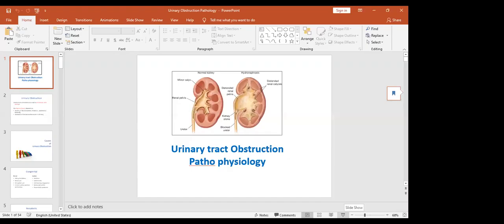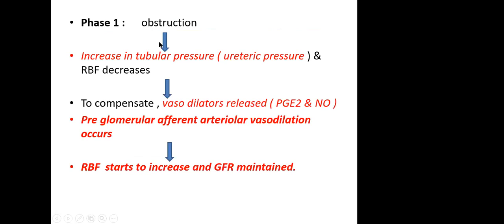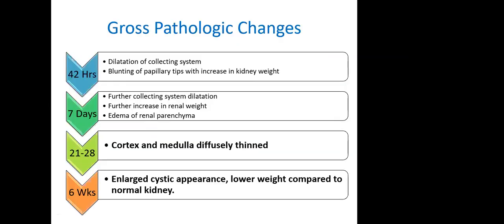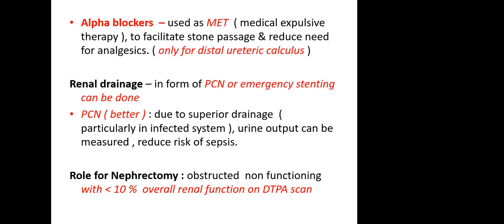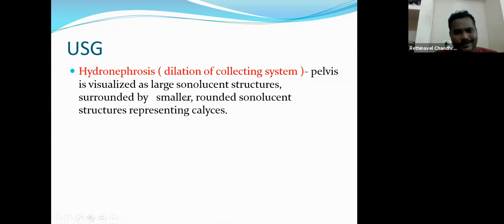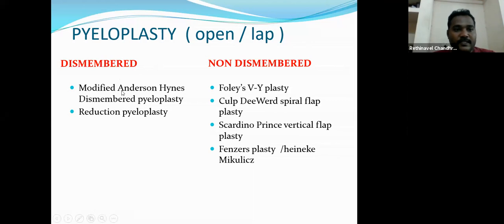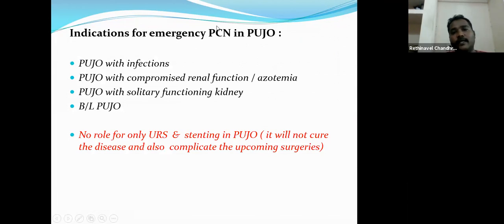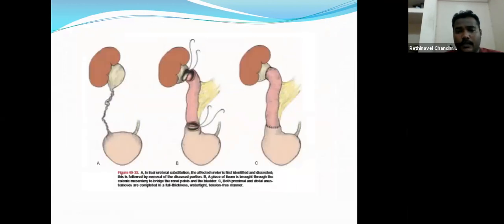Urology(Urinary tract obstruction and management)